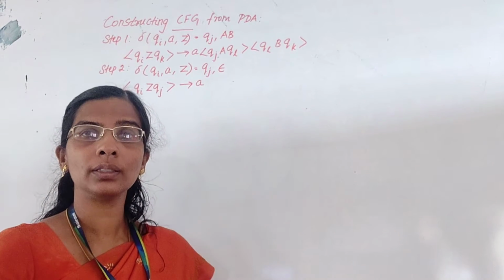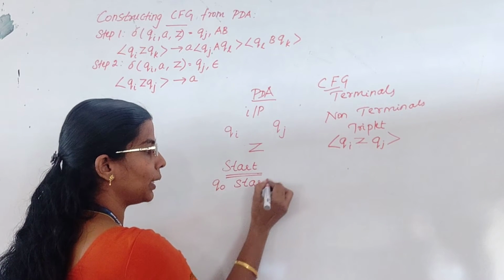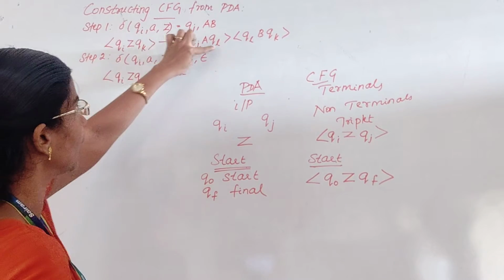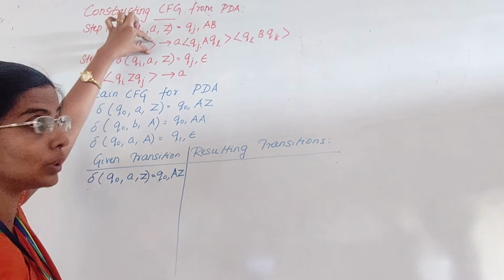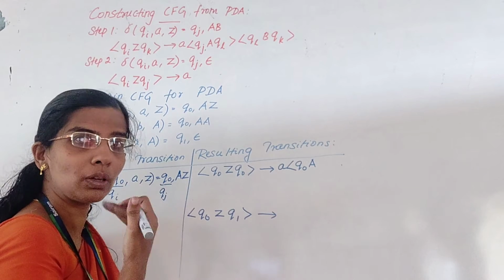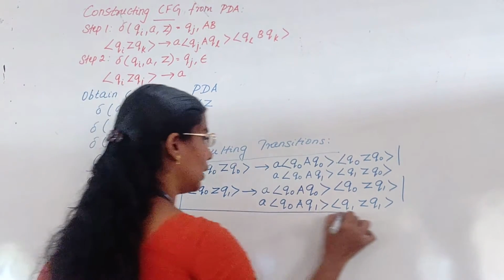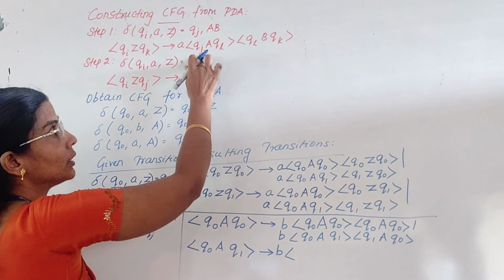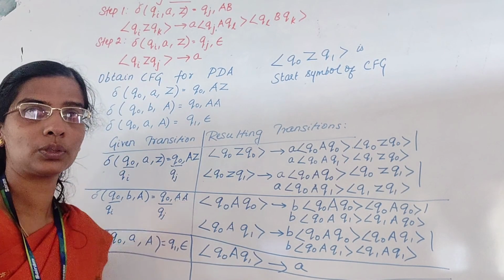Lecture Video_18CS54_Module3_Constructing CFG from PDA_C.Sharon Roji